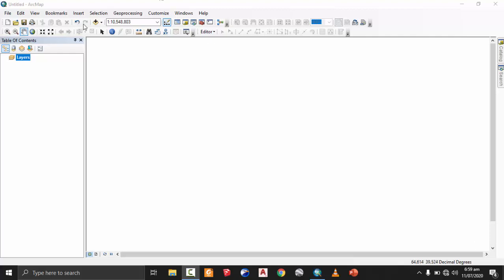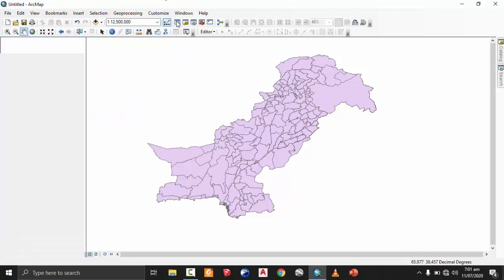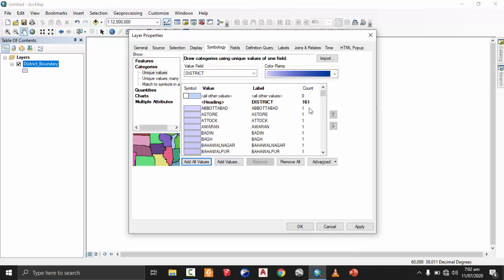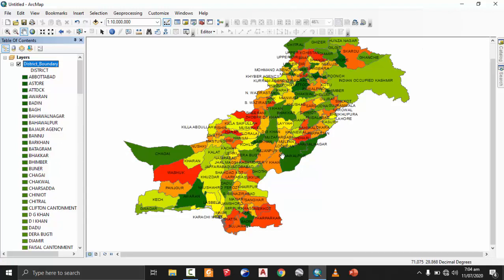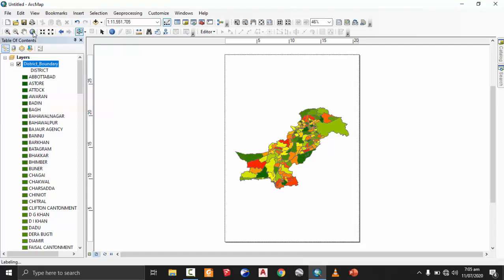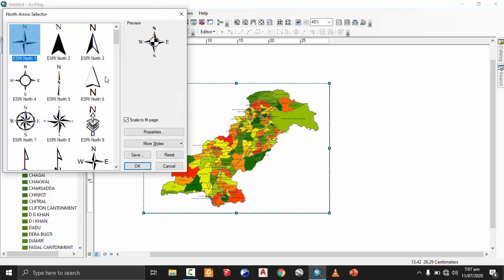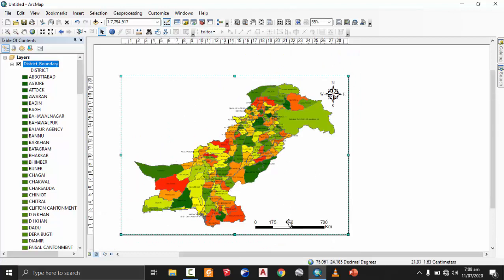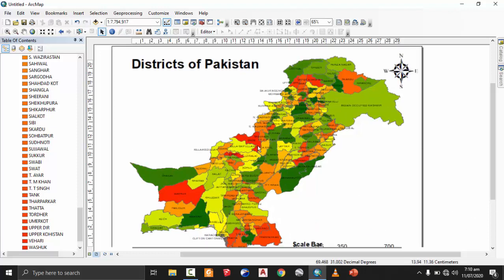Map making in ArcGIS || Symbology || Map Attributes || ArcGIS Tutorials for Beginners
In this video we are going to learn how to make a Map ArcGIS.